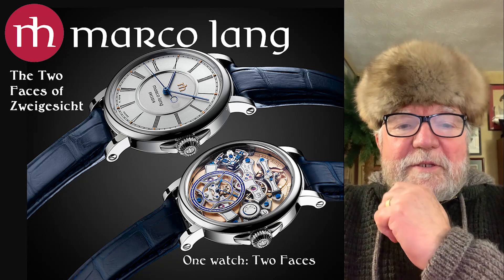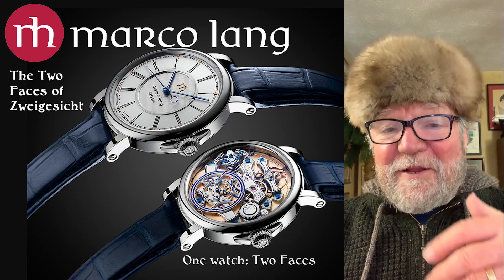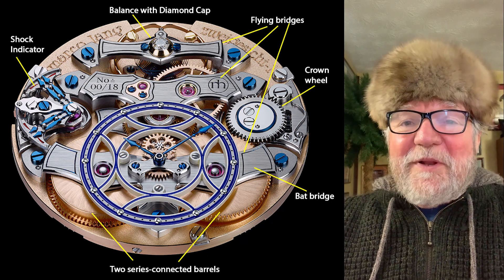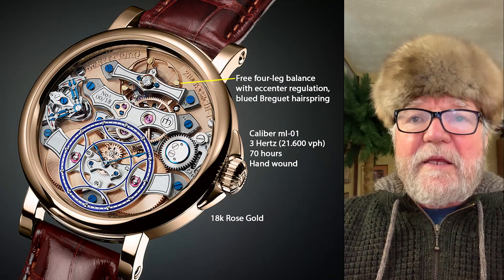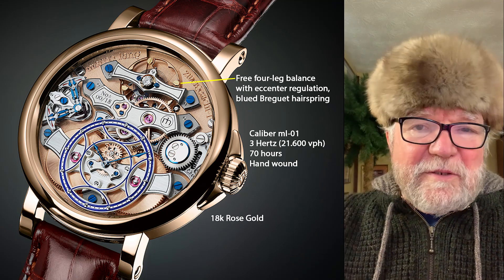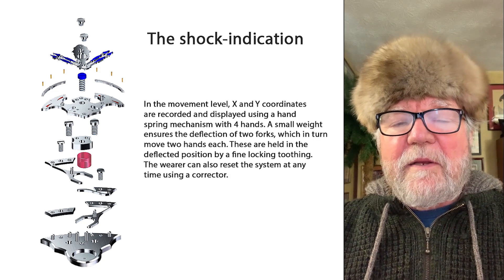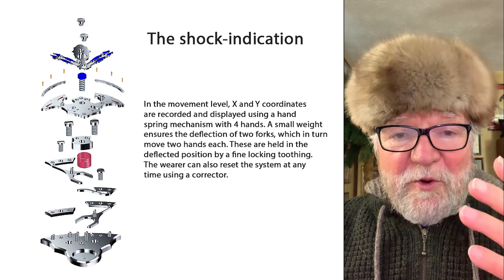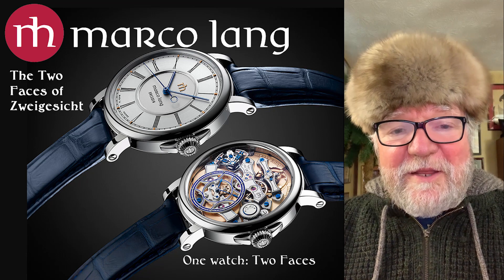Marco Lang’s Zweigesicht Watch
Every now and again something new comes along that new and exciting in mechanical watch.When Marco Lang launches the first watch of Marco Lang Watches, you expect exceptional horology—in the Zweigesicht, you get twice the watch!